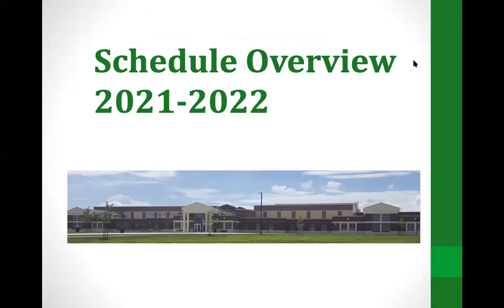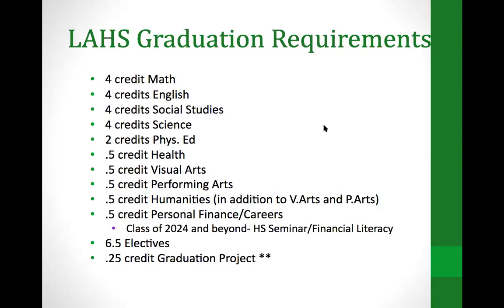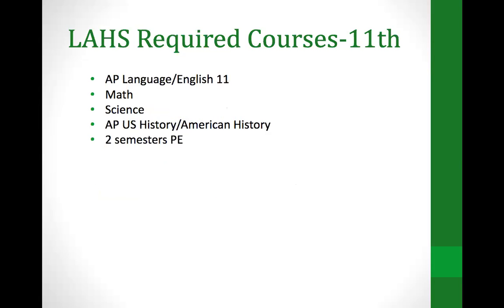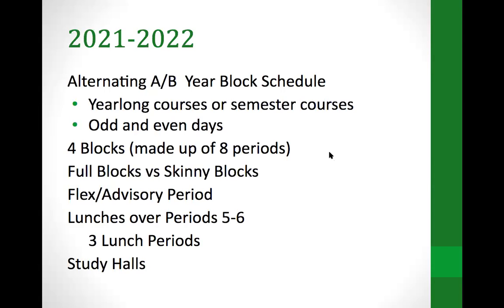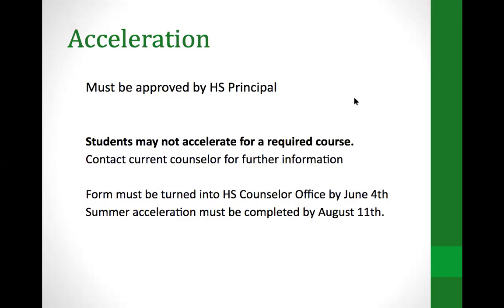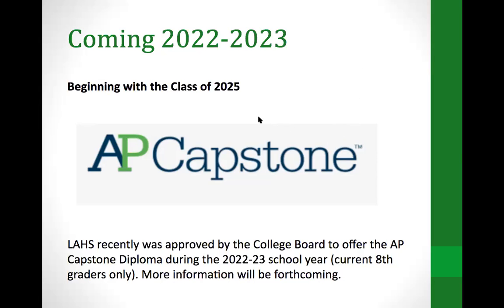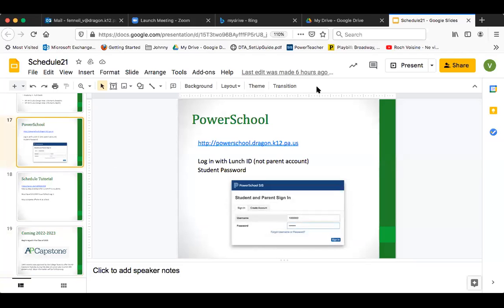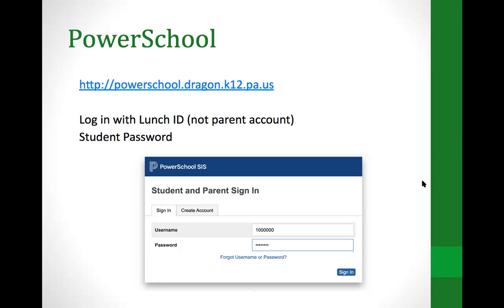Counselor Question and Answer Schedule 21